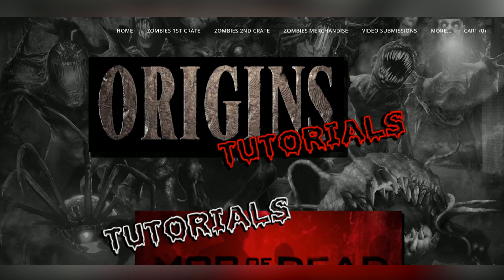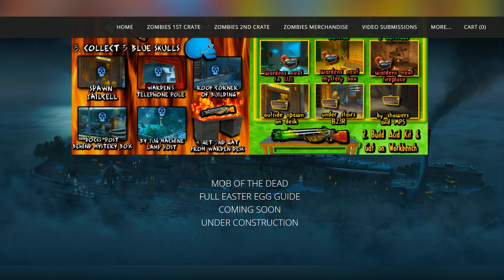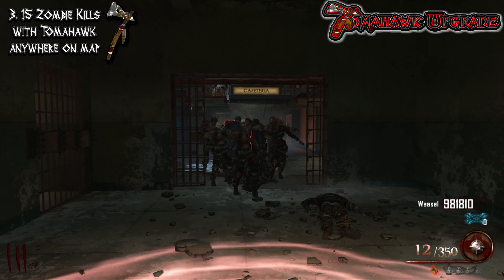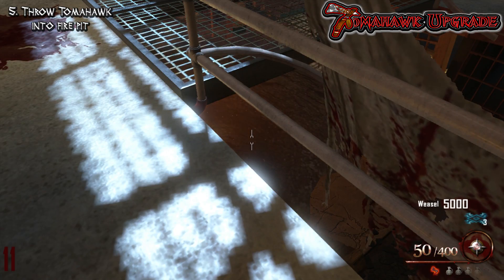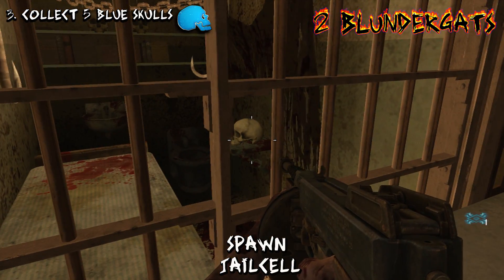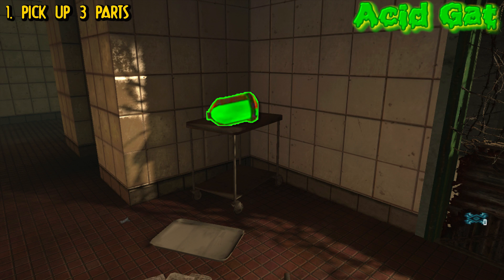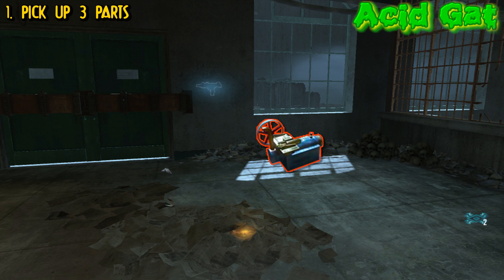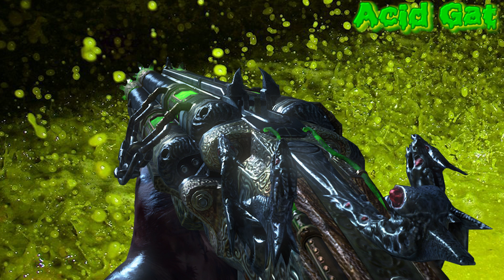"MOTD" Correct Way To Upgrade TOMA HAWK - Blundergat & Acid Gat (Speed Tutorial)